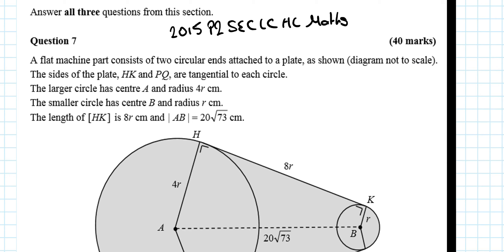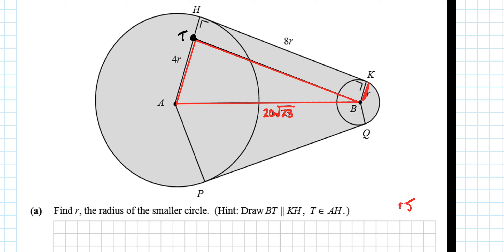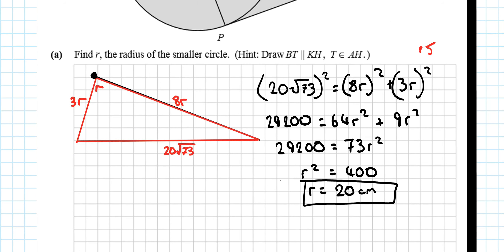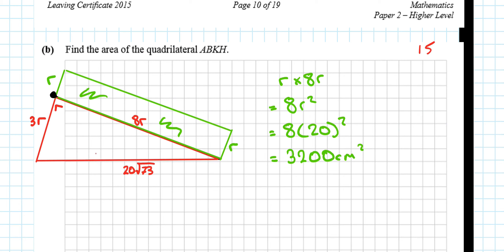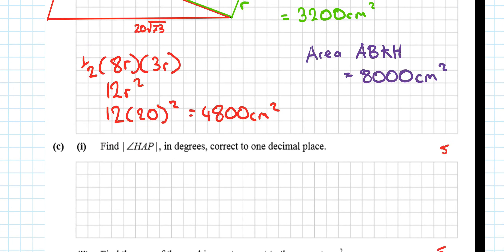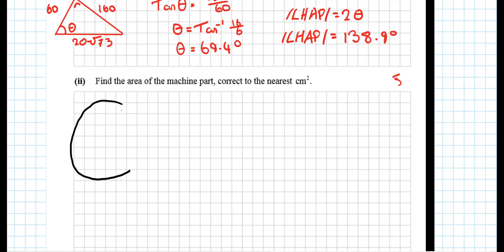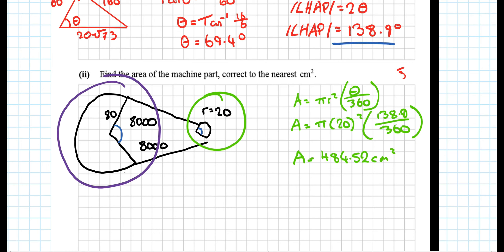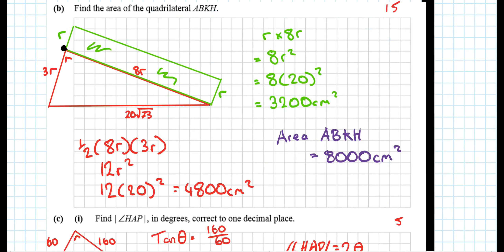SEC 2015 Leaving Cert Higher Level Maths Paper 2 Question 7 Trigonometry